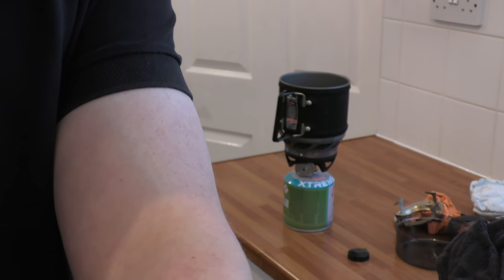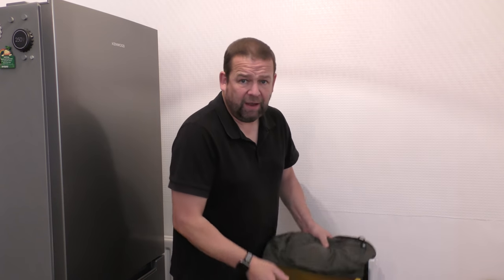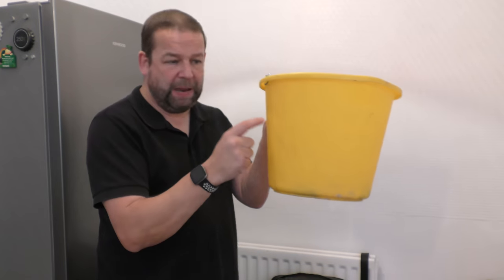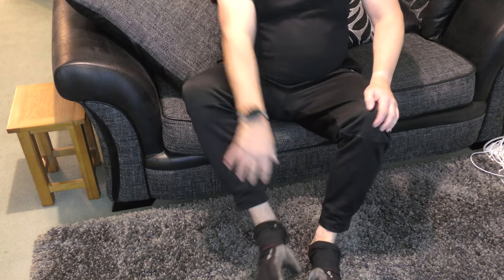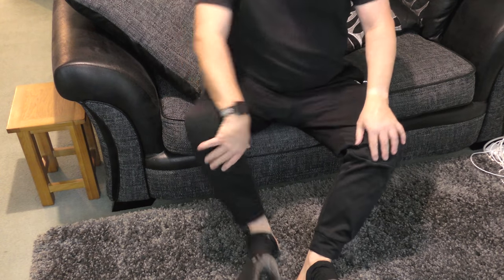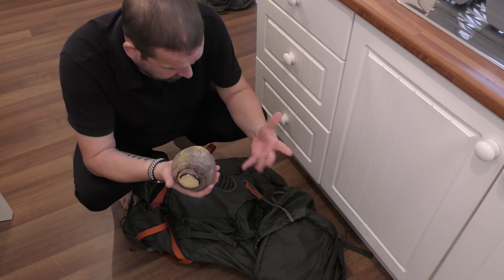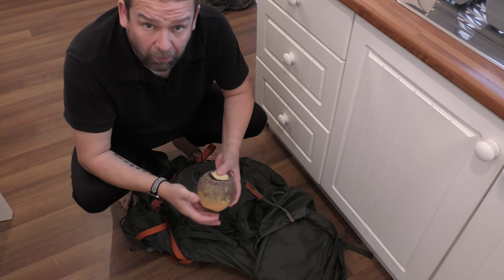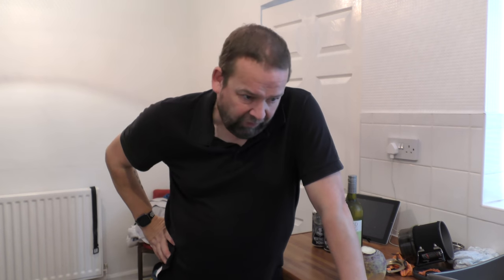TOP 5 WILDCAMPING TIPS. FOR BEGINNERS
ALSO FOR EXPERIENCED CAMPERS, TAGGED BY JIMMY FROM LUNDYS BUSHCRAFT THESE ARE MY5  ESSENTIAL TOP TIPS FOR A SUCCESSFUL WILDCAMP, PLEASE DONT QUOTE ME FOR LEGAL REASONS... @LundysWildcampBushcraft
PLEASE NOBODY TAG ME IN ANYTHING.. AS YOU CAN SEE ITS PRETTY POINTLESS... LOL